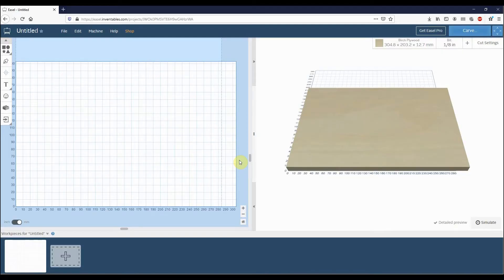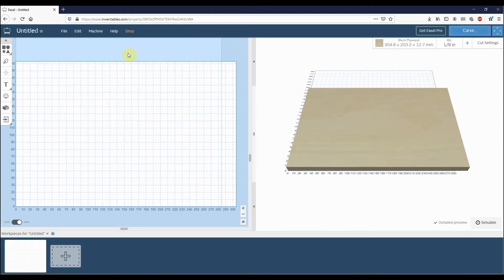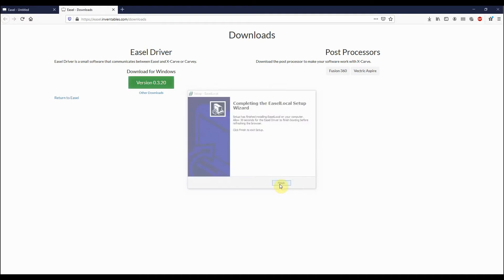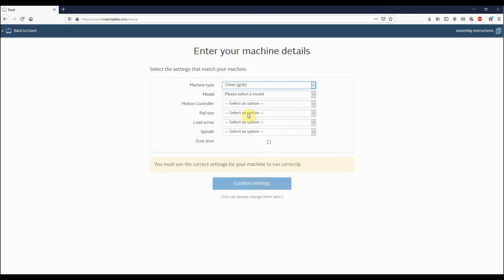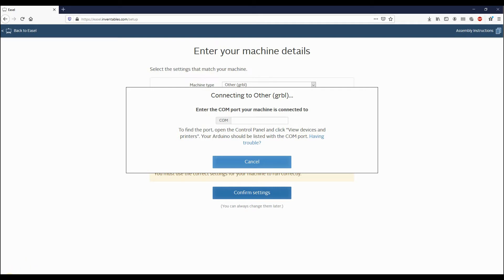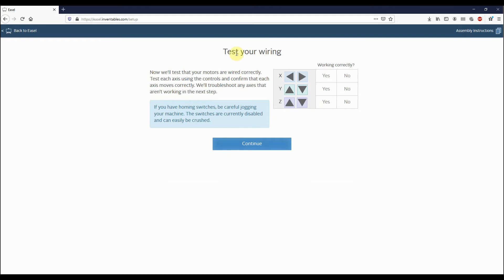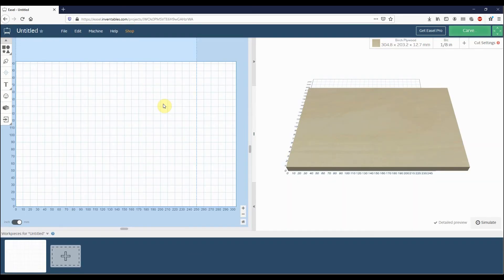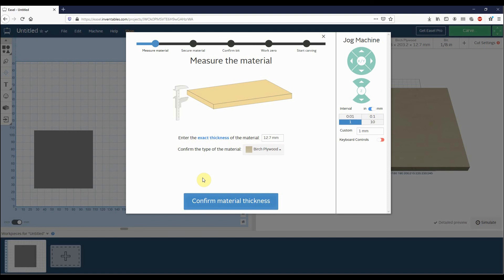CNC How-To - Setting up Easel for the first time (Machine Setup)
We have put together this video as Easel has a mandatory Machine setup process for new users and users who have upgraded their Easel driver version.

As we send out all of our CNC controllers pre-configured with the optimal settings for your machine, we thought we'd make this quick video on simplifying this process to minimize the chances of Easels Machine setup wizard overwriting important settings in your controller.

This applies to our YouCarve, SharpCNC and Nighthawk machine users.